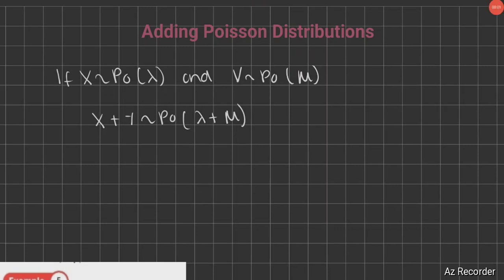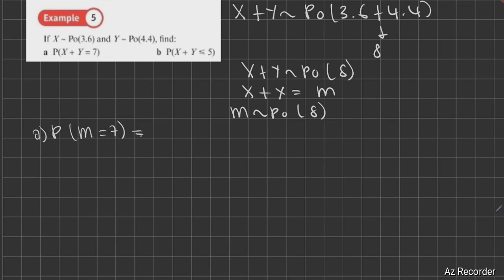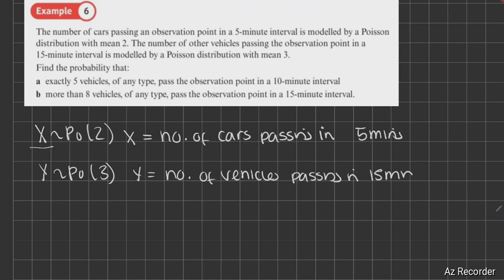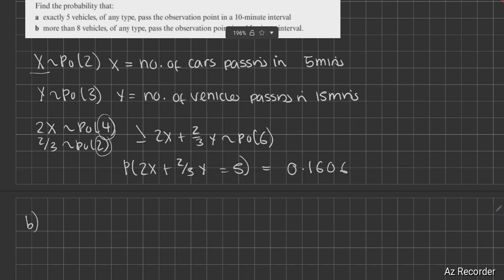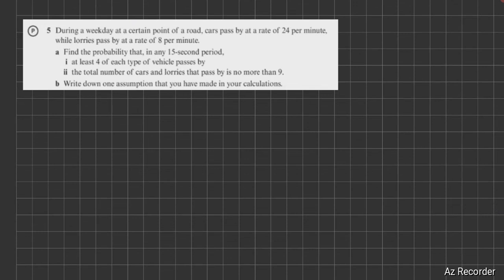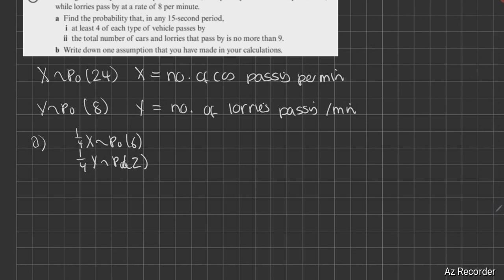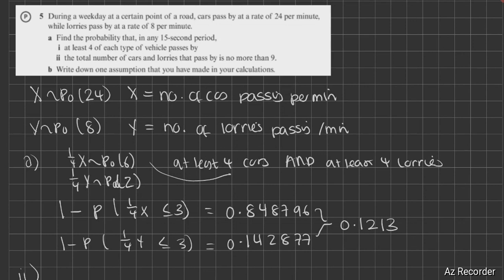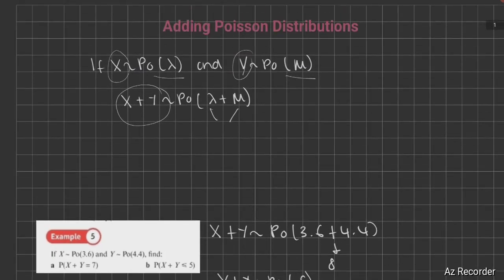Adding Poisson Distributions - Further Statistics (lesson 7)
Questions taken from the Edexcel Further Statistics 1 workbook.

Time stamps:
0:00 - Intro
0:20 - Example 1
1:11 - Example 2
3:30 - Example 3